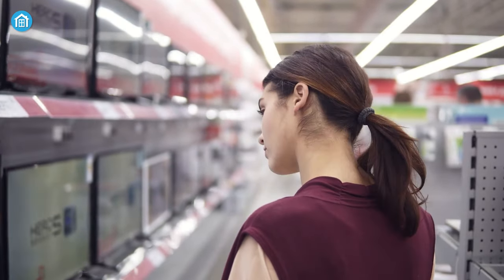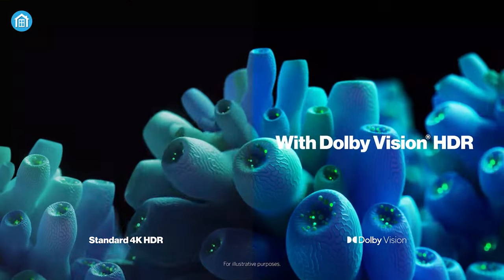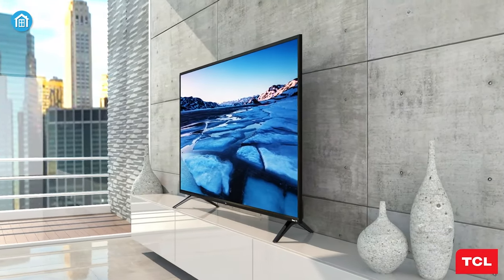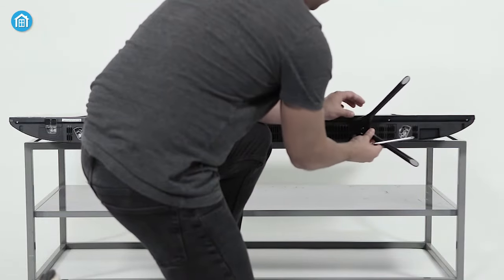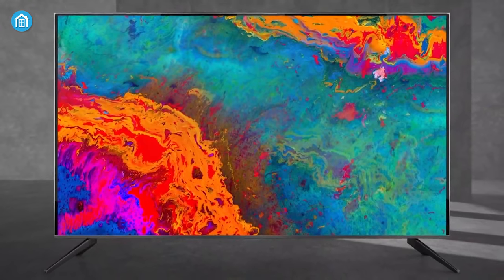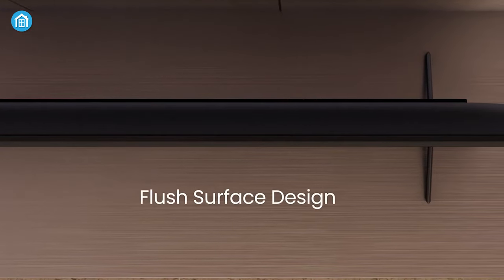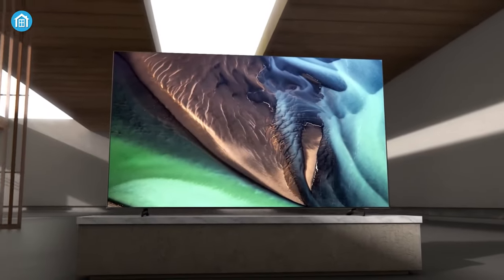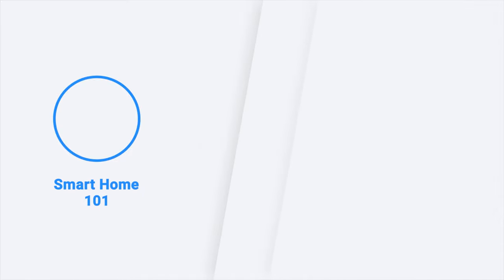7 Best Affordable 4K TV You Should Buy in 2023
Best affordable 4K TVs are the perfect solution for anyone on a budget who still wants a high-quality viewing experience. And just in case, if you are confused about which would be the right pick for you, here are our 7 Best 4K TV That You should get in 2023.

7 Best Affordable 4K TV You Should Buy in 2023